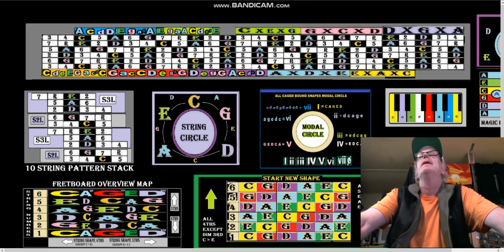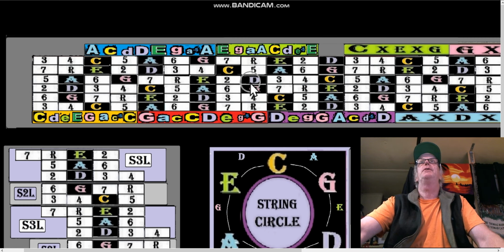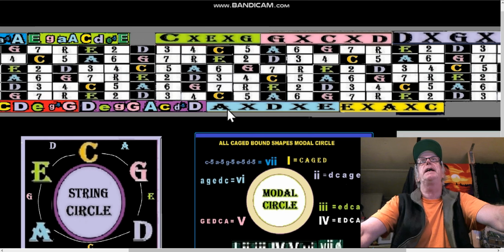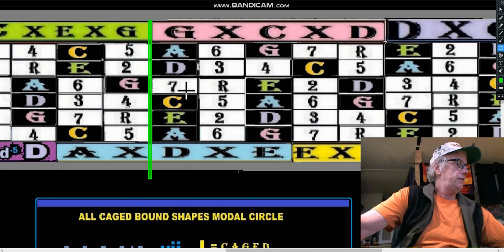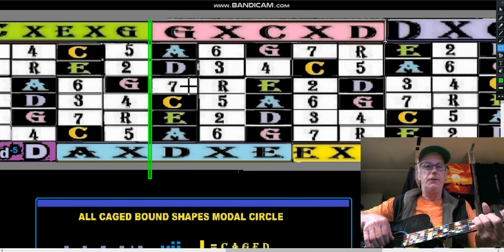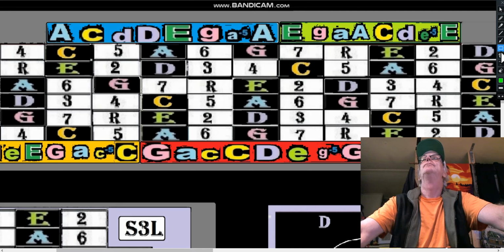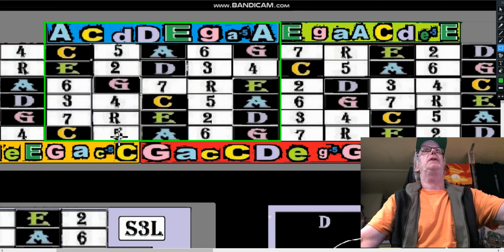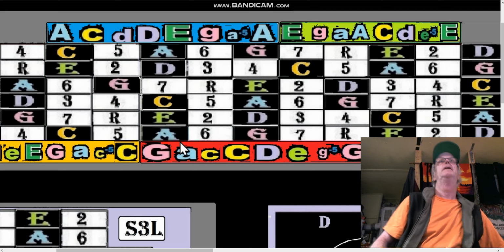Andys Free Guitar Charts Videos Lesson Chart 149 part 5 of 9